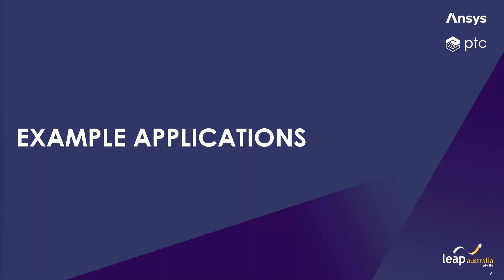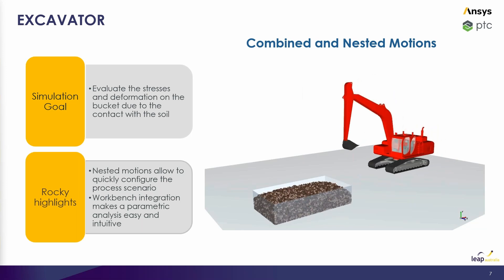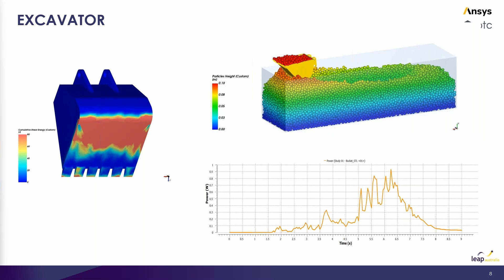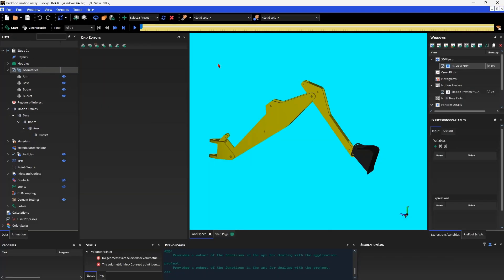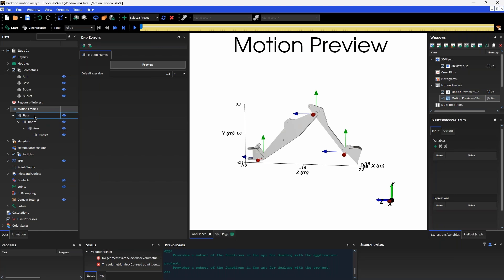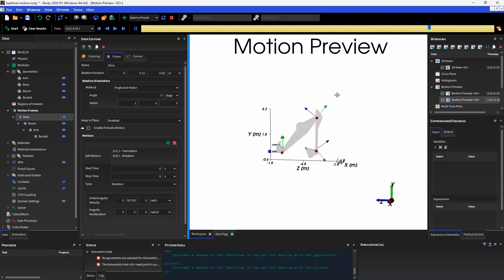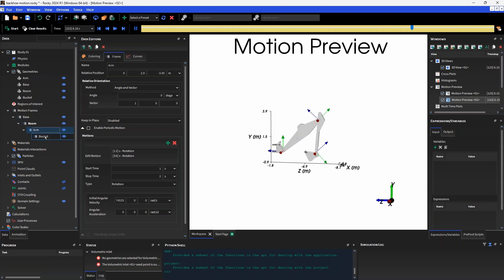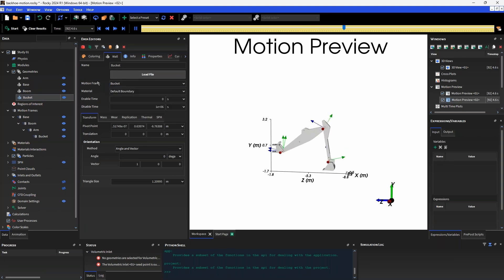Rocky DEM for Heavy Equipment Design - Ansys Rocky Capabilities and Simulation Setup (Part 2 of 5)